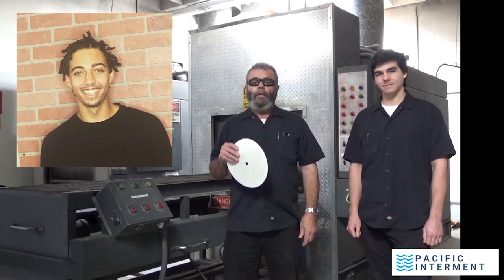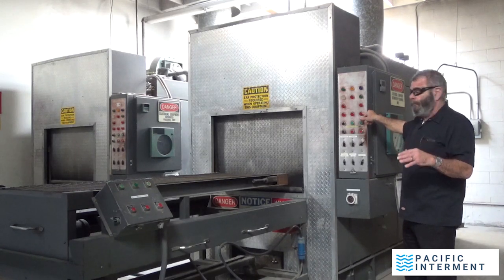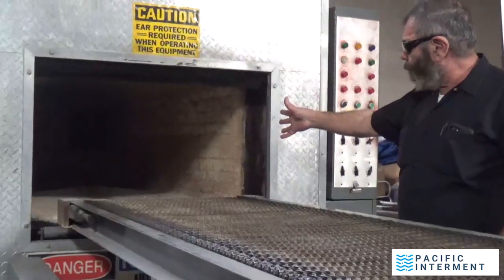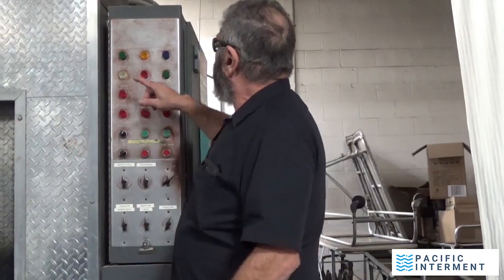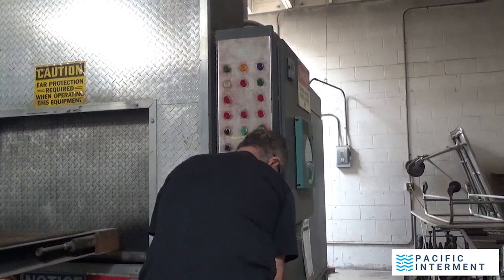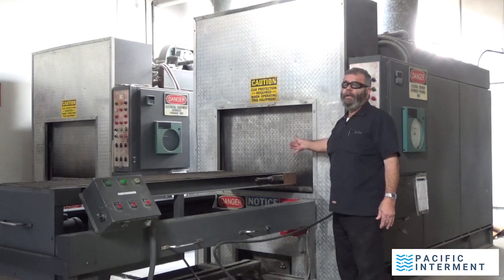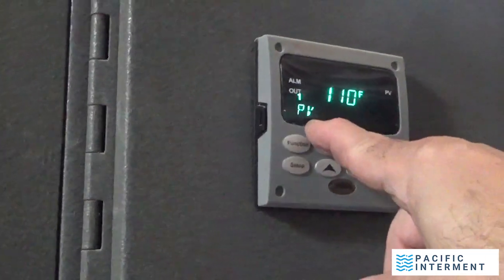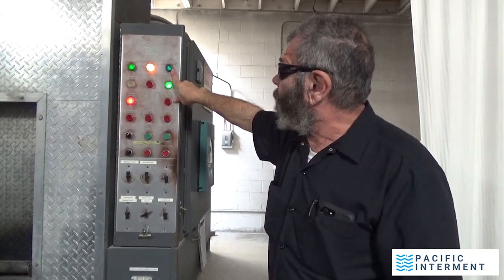Cremation Overview & Setup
In this video, owner and operator of Pacific Interment Mortuary and Funeral Services Frank Rivero breaks down the ins and outs of operating cremation machinery, and the process the operator goes through each time they start the machine